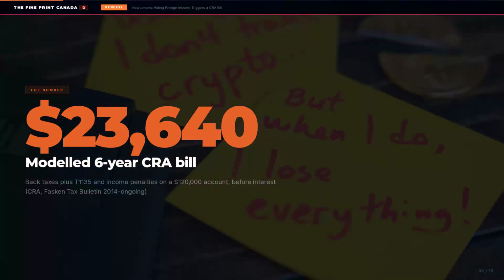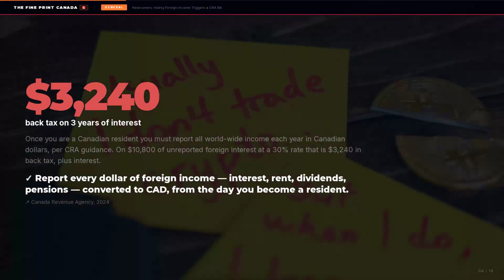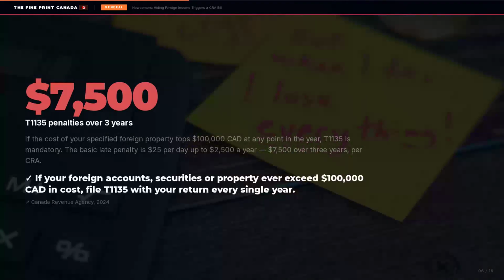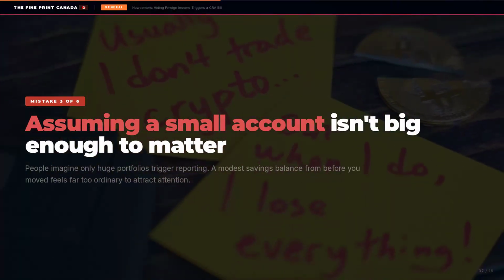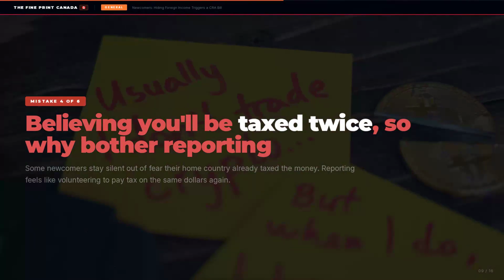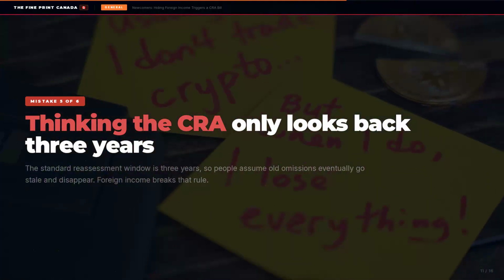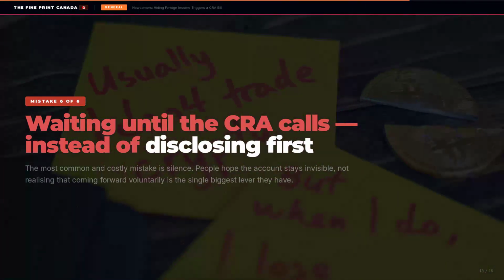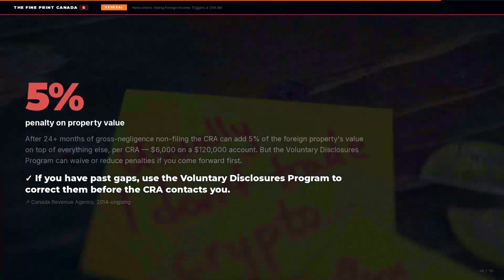The $23,600 Foreign Income Mistake Newcomers Make 🇨🇦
I'm Emma, and in this video I'll walk you through newcomers: hiding foreign income triggers a CRA bill.

This video reveals the six foreign-income reporting mistakes that trigger unexpected CRA penalties for newcomers, and how a $150,000 overseas account can lead to a $23,600+ bill. You'll learn exactly what the CRA requires you to report the moment you arrive as a tax resident—and how to avoid costly penalties and interest on foreign savings.

0:00 A newcomer who 'forgot' $150,000 in overseas sav
0:26 Modelled 6-year CRA bill
0:50 Thinking foreign savings don't count until you b
1:10 Mistake Cost
1:37 Never filing Form T1135 because no one told you
1:55 Mistake Cost
2:24 Assuming a small account isn't big enough to mat
2:44 Mistake Cost
3:13 Believing you'll be taxed twice, so why bother r
3:31 Mistake Cost
3:57 Thinking the CRA only looks back three years
4:19 Mistake Cost

This video contains general information only and is not financial, tax, or investment advice. Rules and limits change and individual circumstances vary — consult a qualified accountant, licensed financial planner, or the CRA before acting on anything discussed. The Fine Print Canada is not a registered financial or tax advisor.